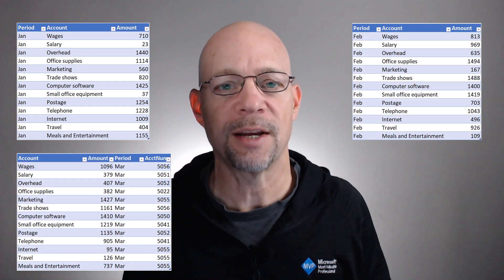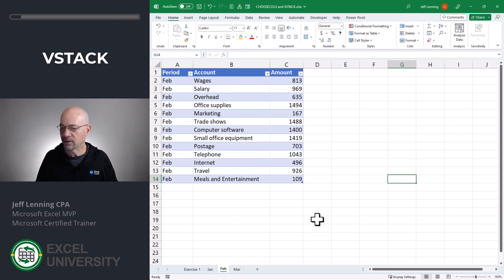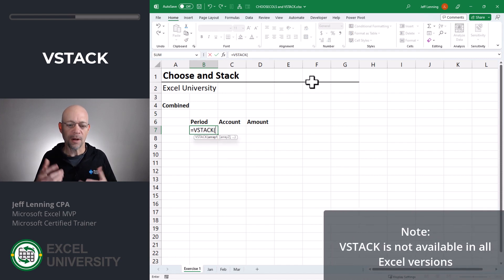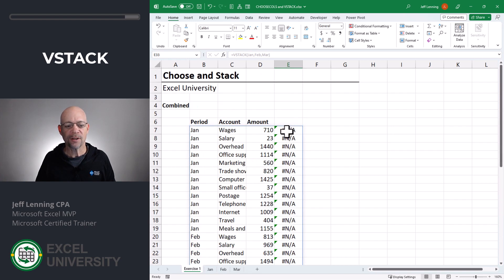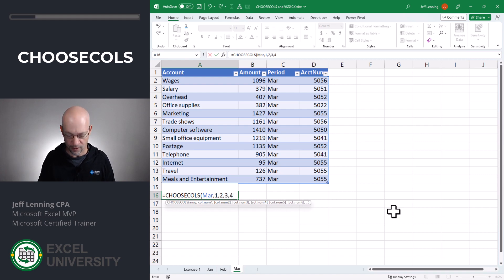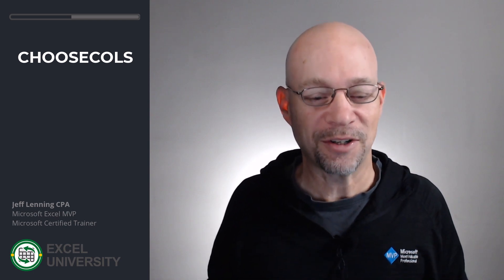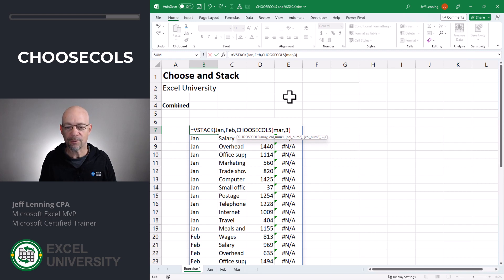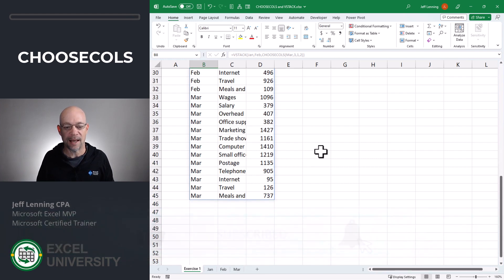Excel How To Combine Tables with Different Column Orders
In this video, we learn how to combine tables even when they have a different column structure. They could have a different column order, or even a different number of columns. We use VSTACK along with CHOOSECOLS to do so.

Chapters:
00:00 - Introduction
00:35 - VSTACK
01:59 - CHOOSECOLS